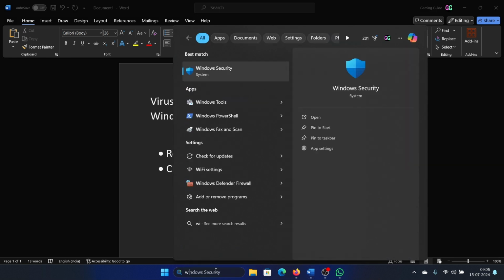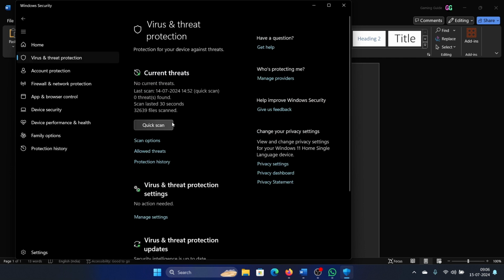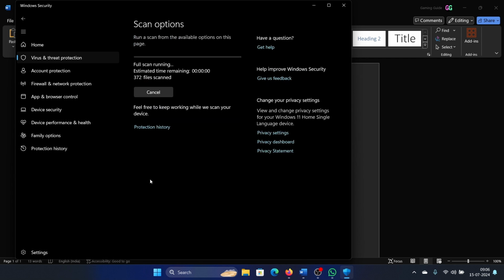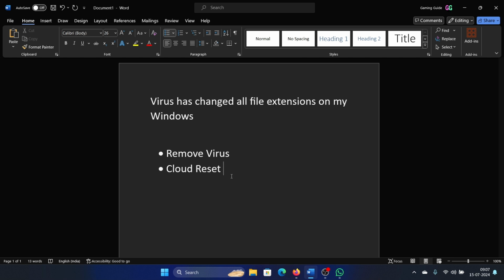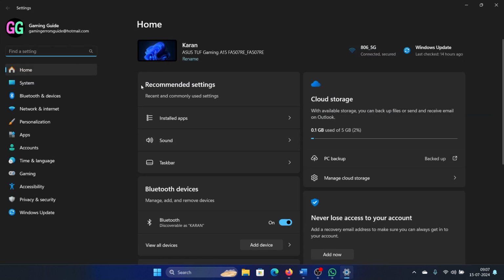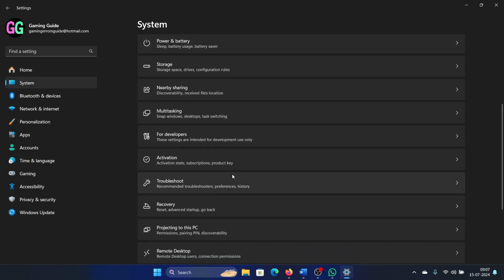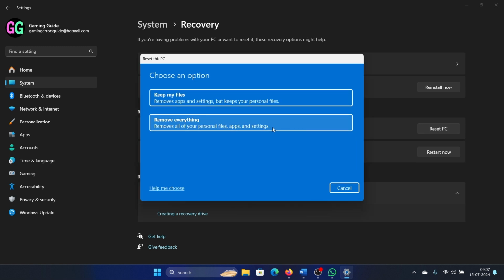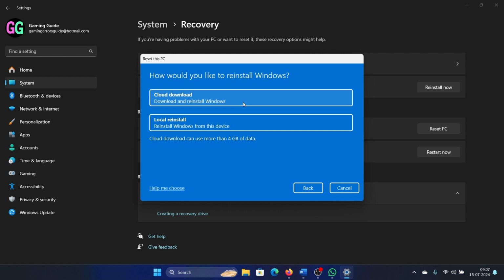How to Fix Virus Has Changed All File Extensions On My Windows 11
Video Title: How to Fix Virus Has Changed All File Extensions On My Windows 11

If you wish to Virus has changed all file extensions on my Windows, then please watch this video.